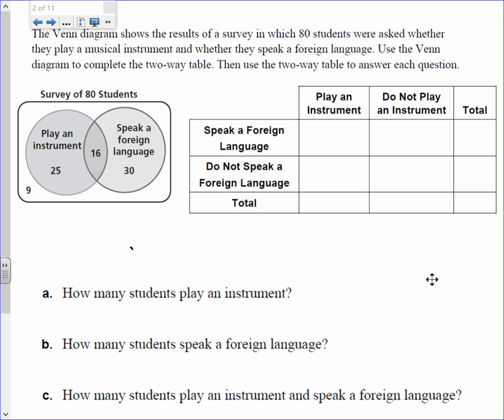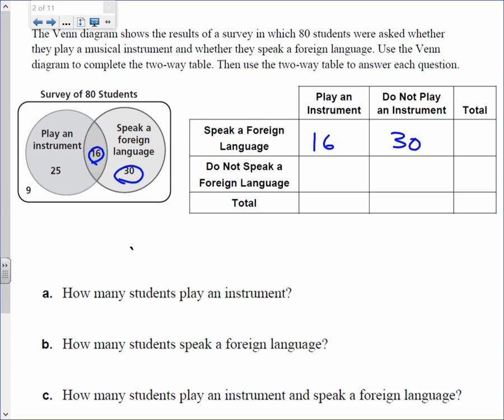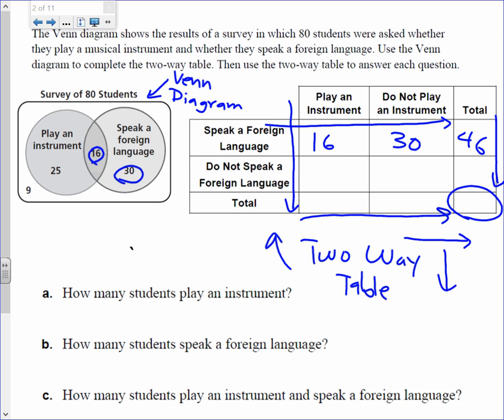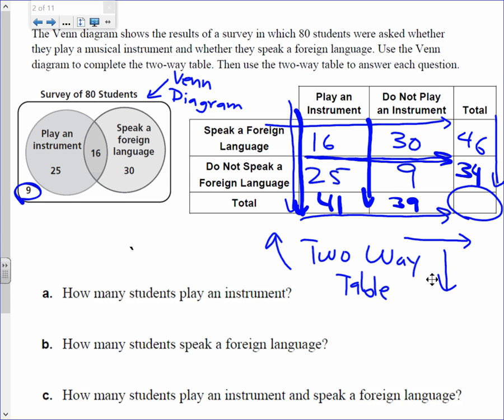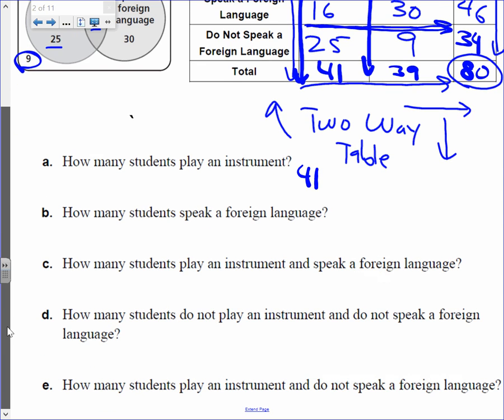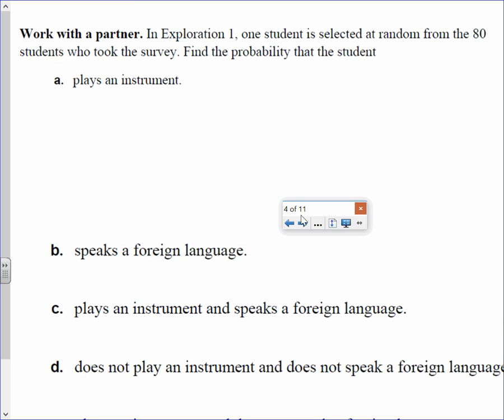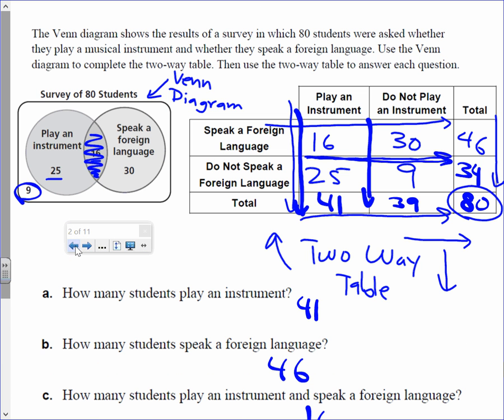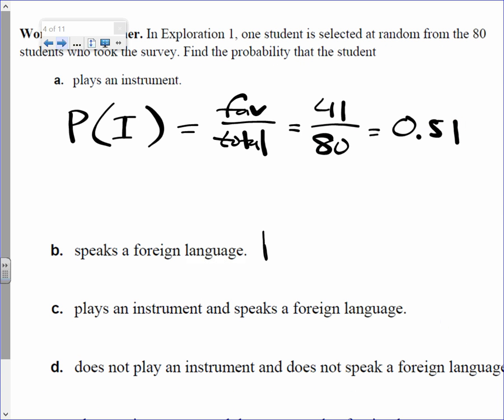PHILO MATH: two way table summary